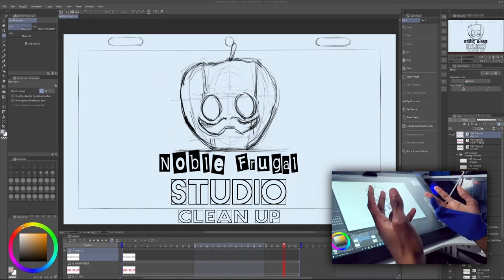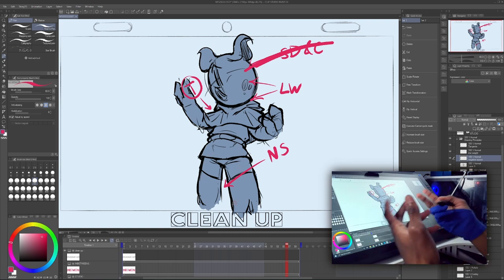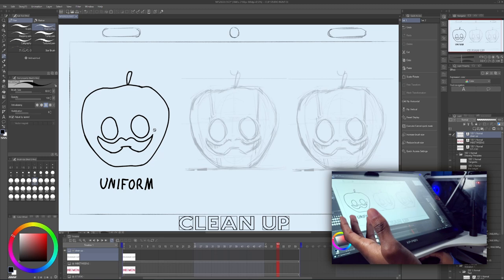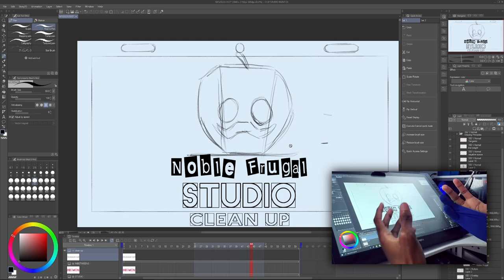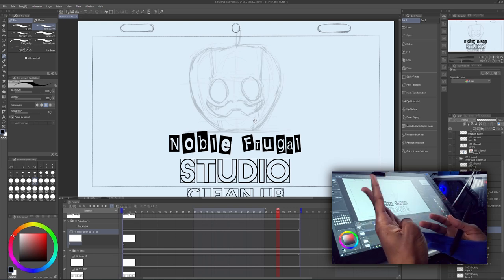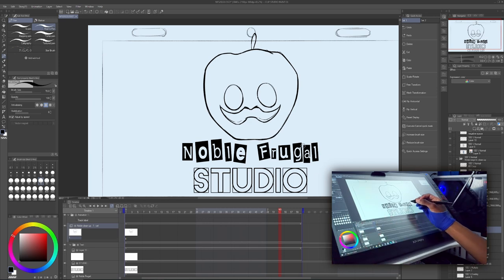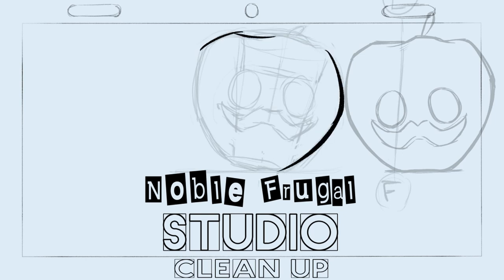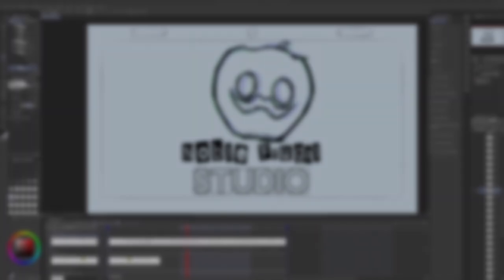How to "Clean Up" Your Animation - Tips and Tricks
Timestamps:
Skip Intro 0:30

FUNDAMENTALS
Negative Space: 1:19
Line Weight: 2:17
Tangents 2:56
Solid Drawing & Consistency 3:54

3 Clean up styles 5:59

3 STEPS TO CLEAN UP LINES
Step #1 8:20
Step #2 11:10
Step #3 12:25

Cleaning up the keyframe 12:57

Timelapse: 16:18
Review and Conclusion: 20:12